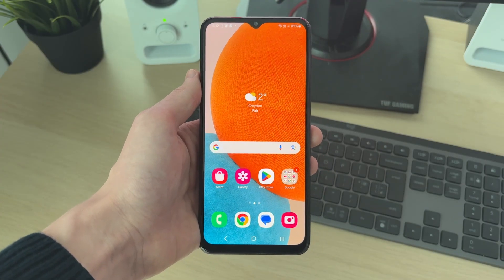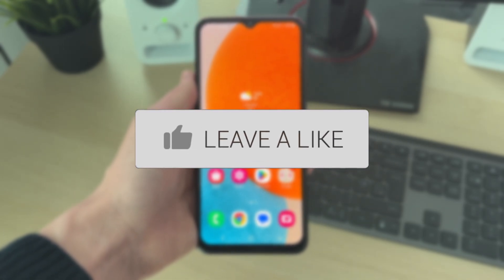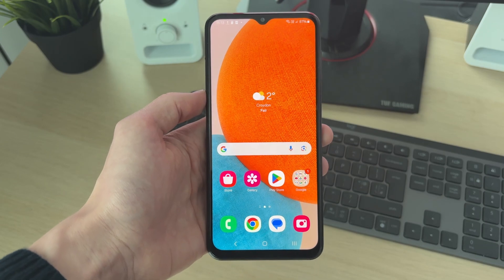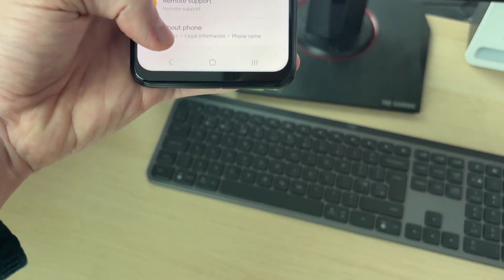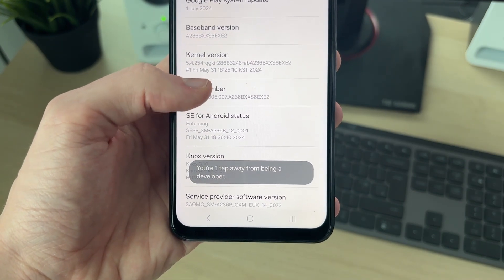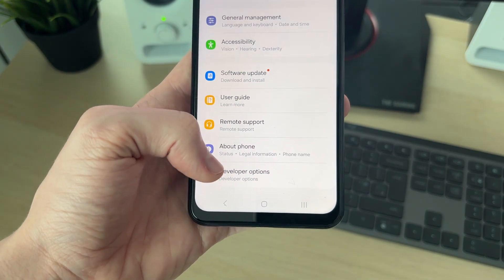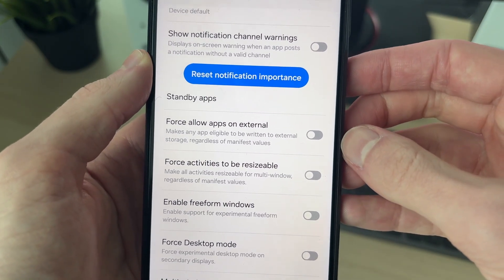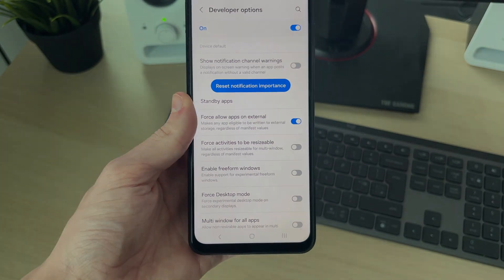How To Directly Install Apps On SD Card On Android - Full Guide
Learn how to download and install apps on sd card on android  in this video.

GuideRealm